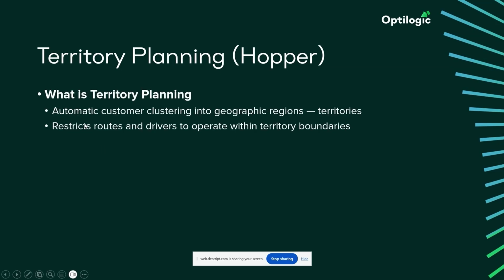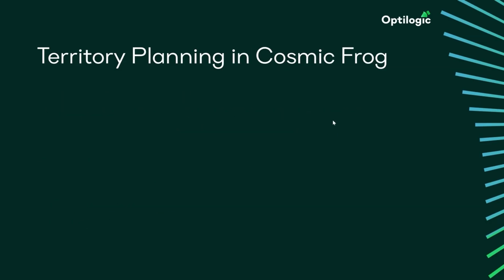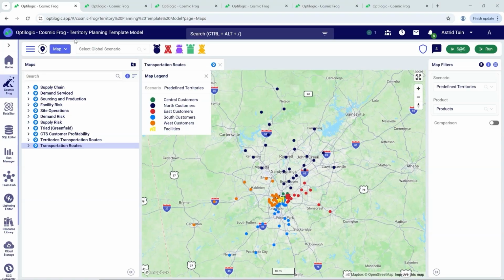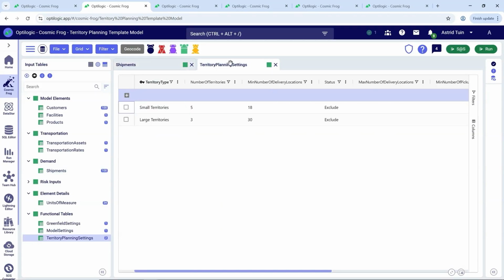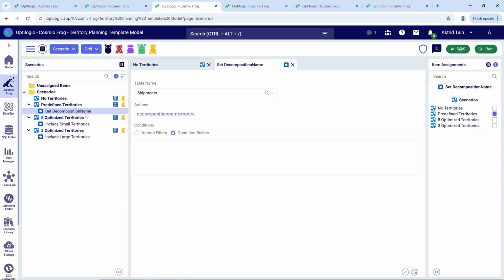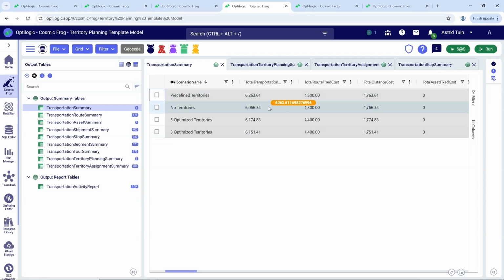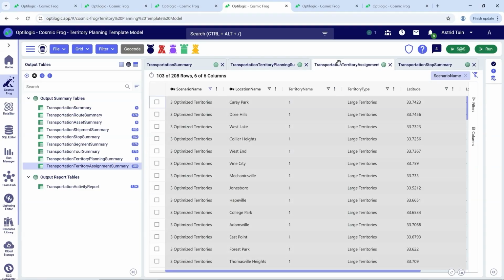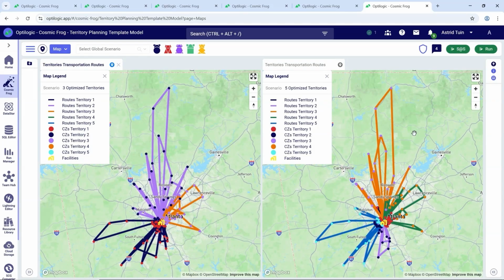How-To Tutorial: Territory Planning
Discover how Territory Planning can transform your delivery operations! 🚚

Learn how Cosmic Frog's new Territory Planning feature automatically clusters customers into optimized geographic regions, helping you balance cost efficiency with operational performance. See real results comparing manual territories vs. AI-optimized zones, and find out why familiar routes mean faster deliveries and happier customers.

Perfect for logistics planners, supply chain professionals, and anyone managing delivery networks. Download the template model from our resource library and follow along!

⏱️ Quick demo | Real examples | Easy to implement